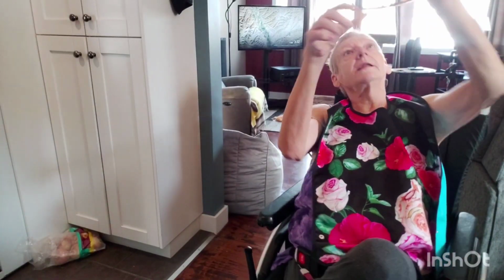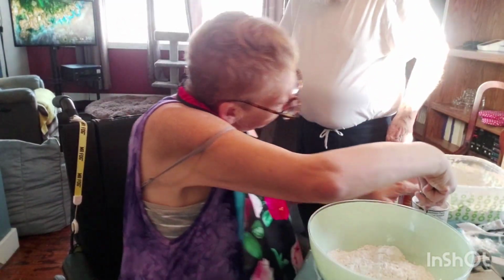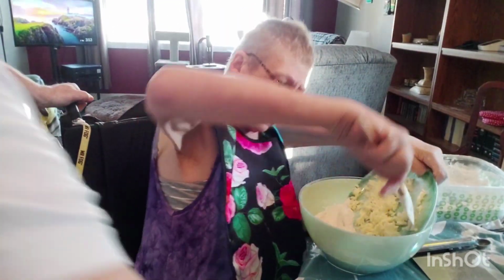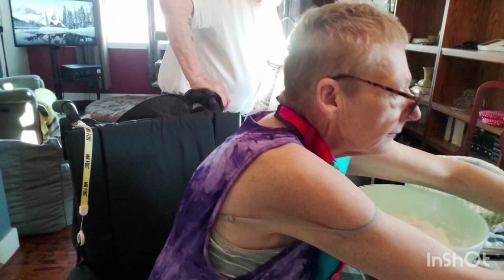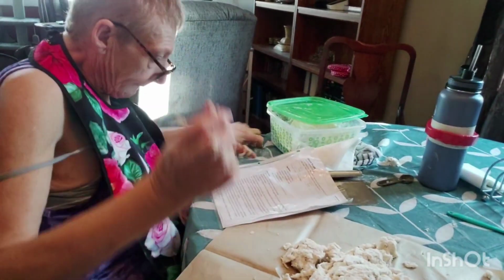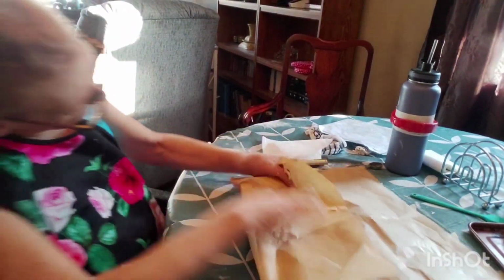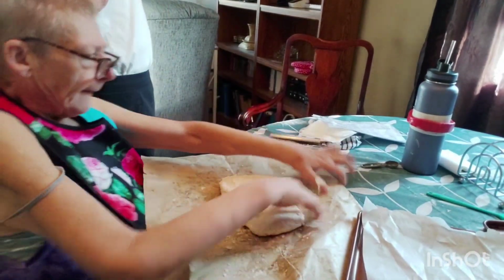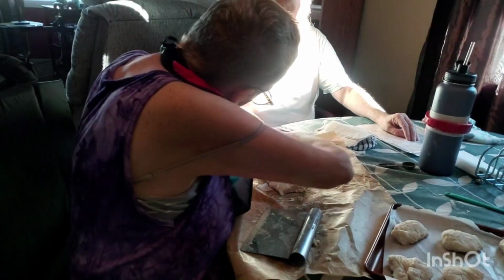Making Biscuits is Messy 😆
intro to channel Music Credit
Musician: @iksonmusic